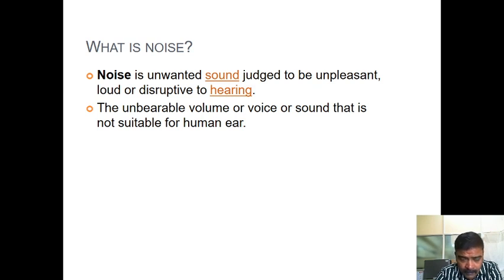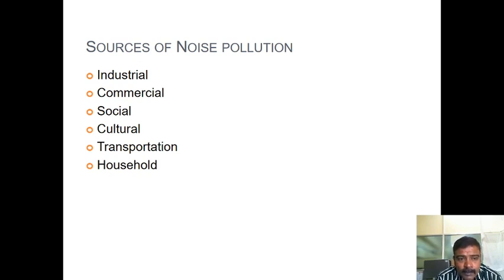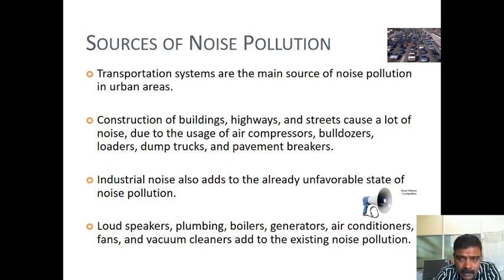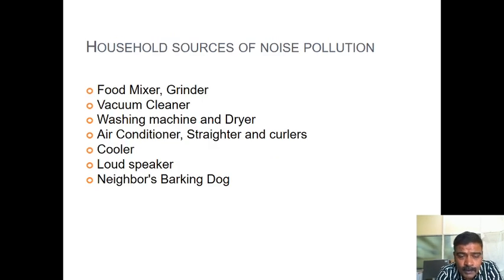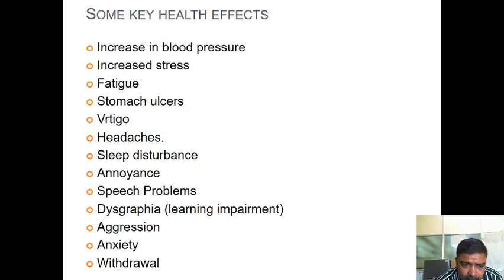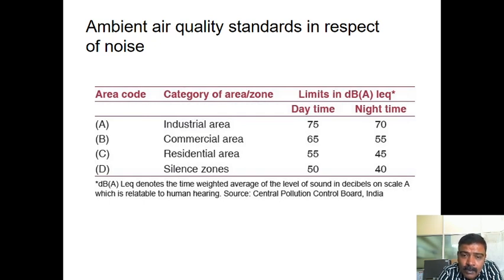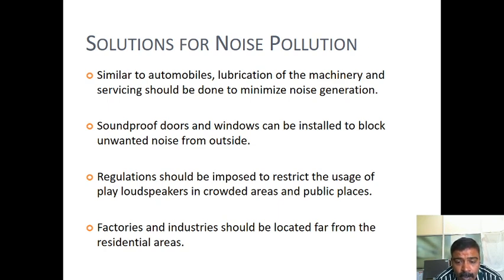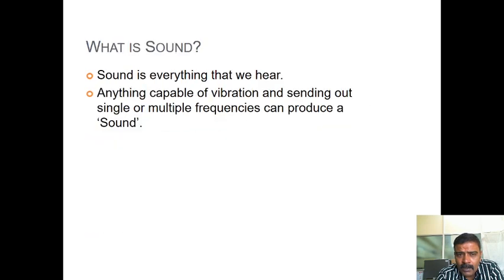MIMS 2nd M.B.B.S 4th & 5th Semester(2k18 Reg. + 2k18 Instant Batch) Live Stream